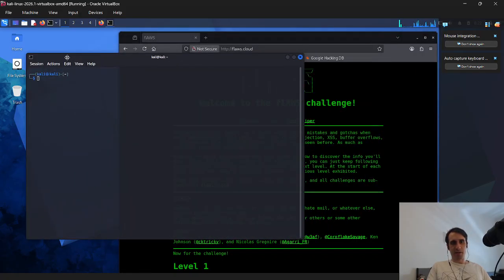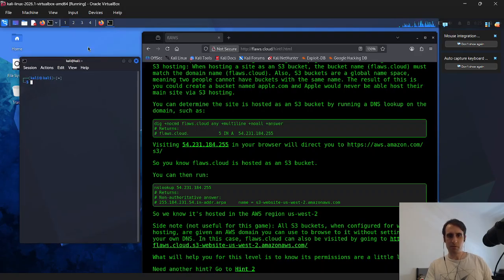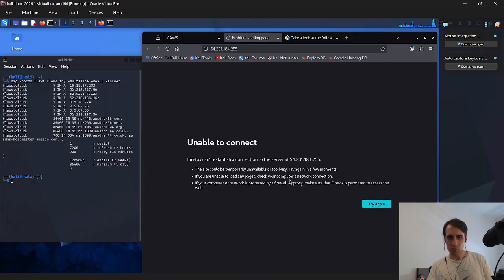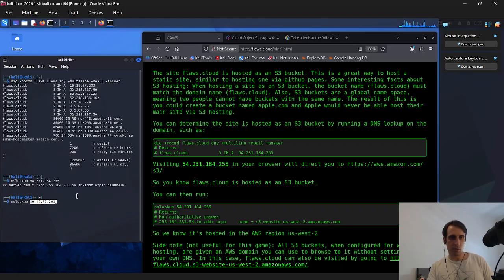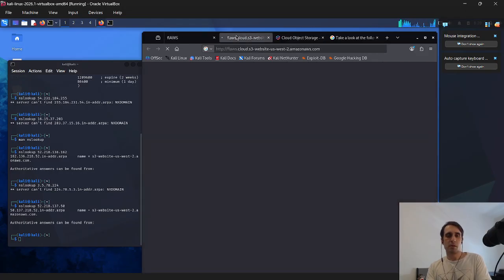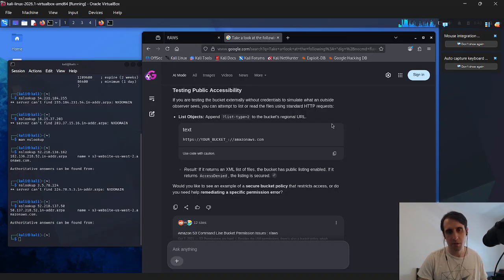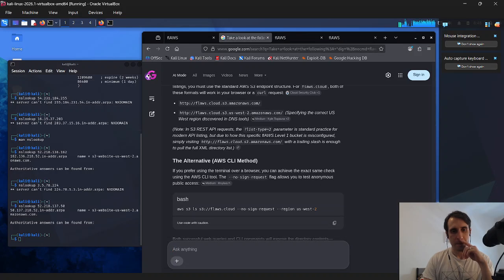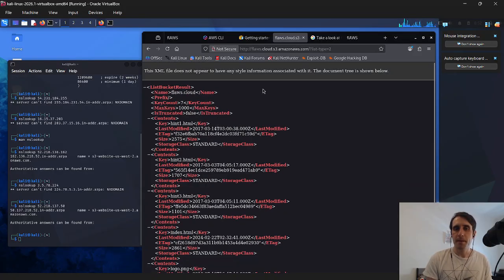flAWS AWS vulnerability investigation Part 1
Taking a look (with no video edits) at the flaws.cloud website, and learning about cloud vulnerabilities/misconfigurations.